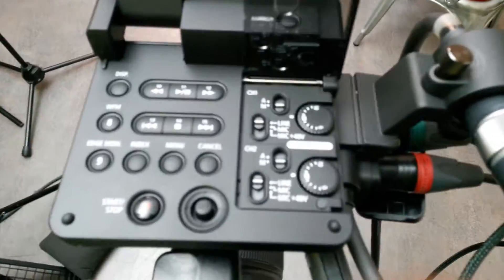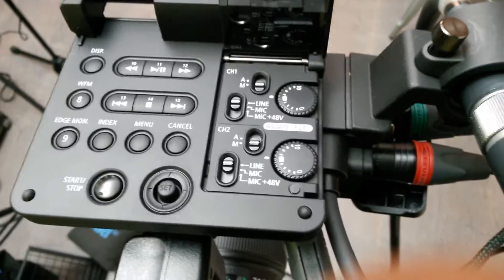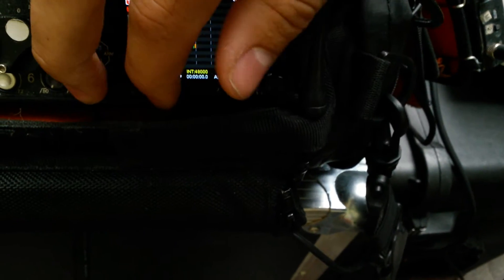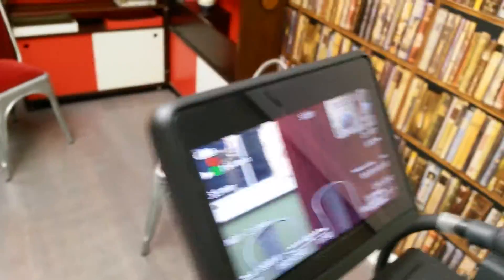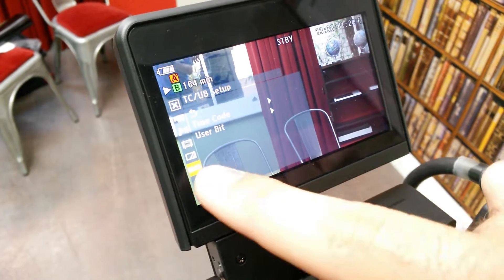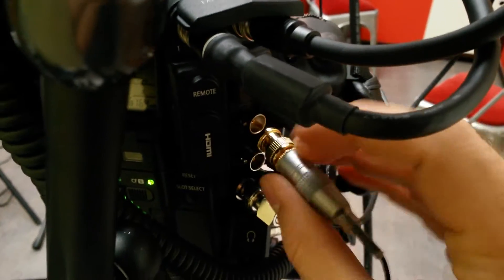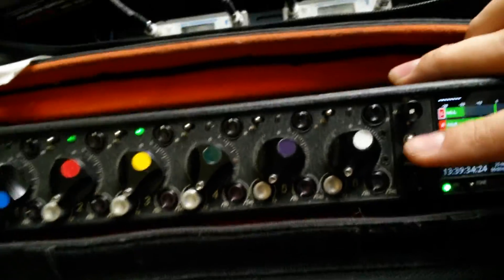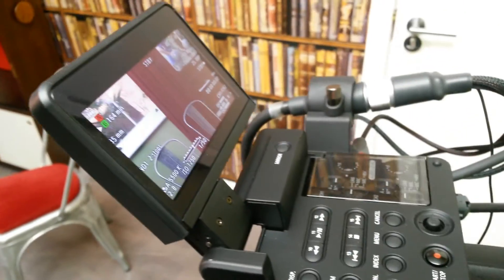Canon C300 Audio help / Timecode Tutorial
Just how I set up a C300 while having some downtime at work.

This is so you can setup the timecode and audio IN/OUT settings of the Canon C300 when you are hardwired to it.

check out a full article I wrote on the C300 About Matt Price